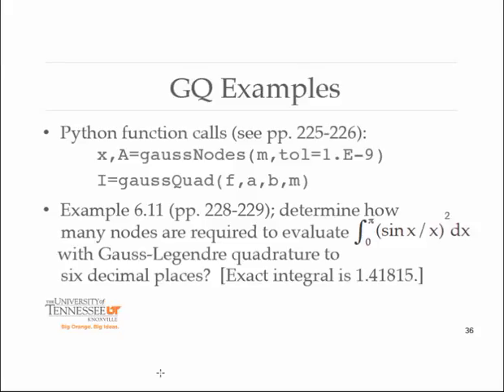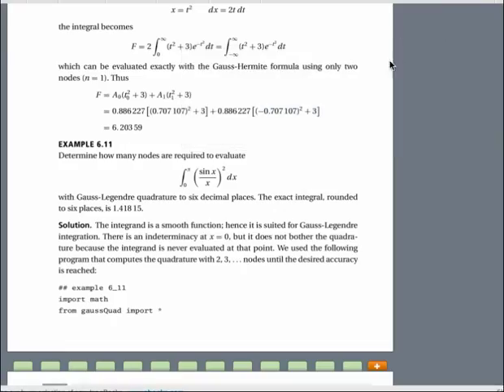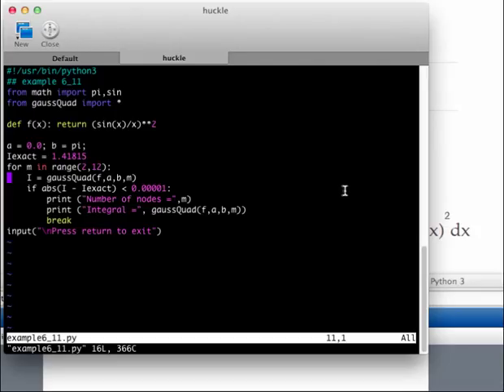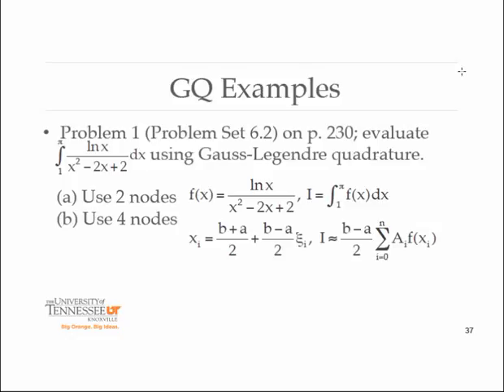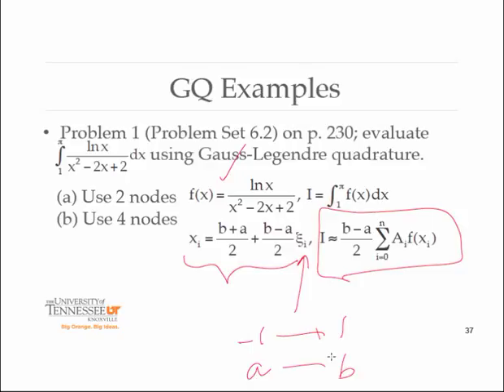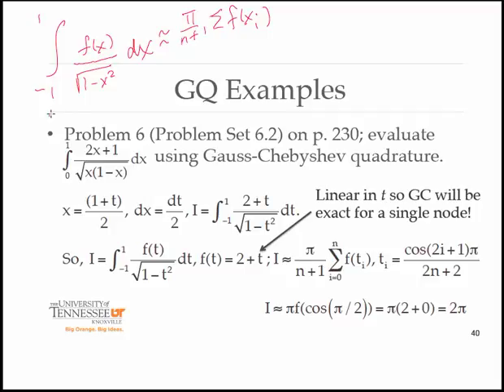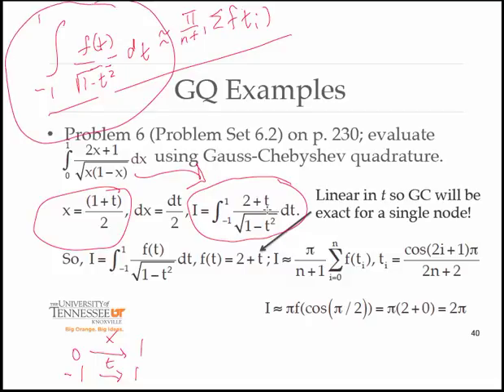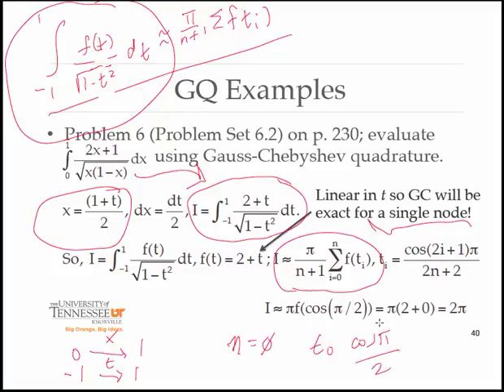COSC370 - Numerical Integration (Part 4)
COSC 370 Lecture Series: Numerical Integration (Part 4) by Prof. Michael W. Berry (EECS/UTK)